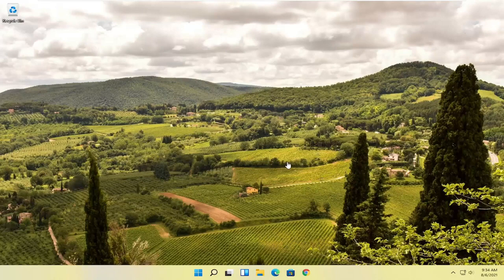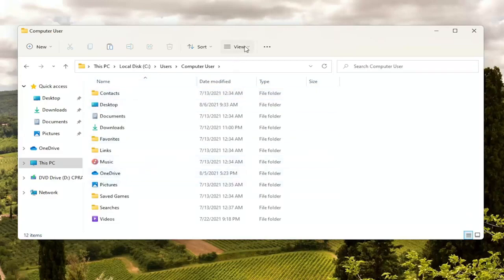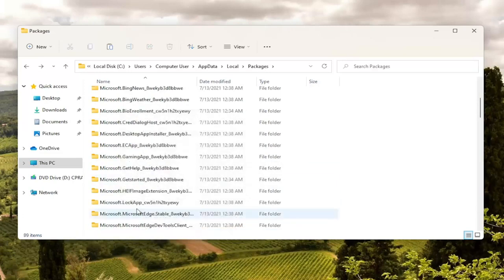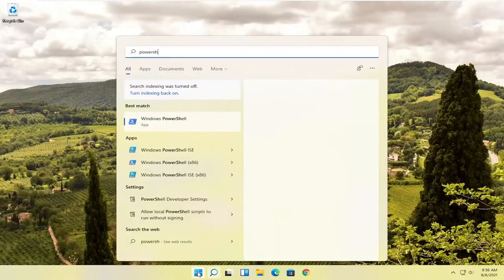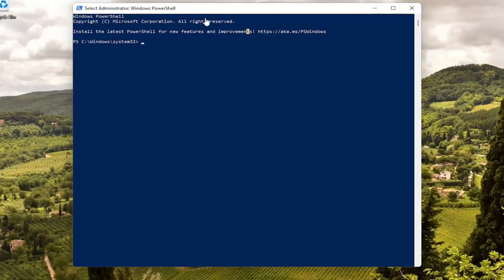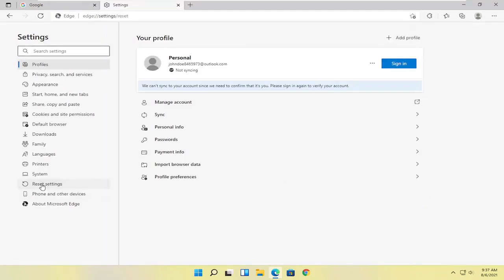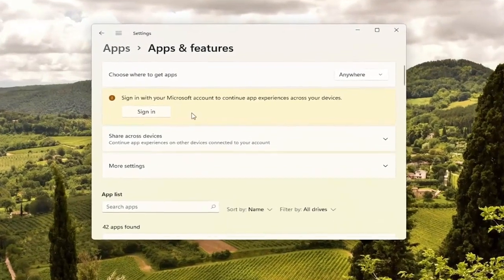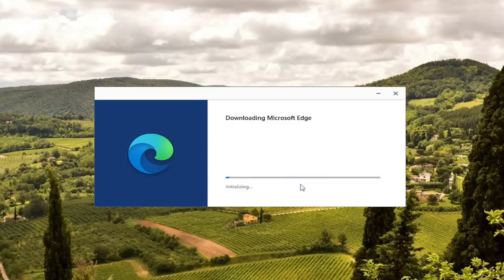Как восстановить Microsoft Edge для устранения проблем в Windows 11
Microsoft Edge - это ваш новый современный веб-браузер в Windows 11, который заменяет Internet Explorer, но хотя он, безусловно, работает, как и любой другой крупный браузер, у Edge также есть проблемы.

Обычно пользователи жалуются на зависание или сбой Microsoft Edge или очень низкую производительность при серфинге в Интернете, а иногда он вообще не открывается.

Хотя в Windows 11 есть возможность сбросить настройки приложений, когда они не работают или не синхронизируются, пользователям требовалось найти сложные обходные пути для сброса и исправления Microsoft Edge.

Это руководство применимо к компьютерам, ноутбукам, настольным компьютерам и планшетам под управлением операционных систем Windows 11, Windows 10, Windows 8 / 8.1, Windows 7. Работает со всеми основными производителями компьютеров (Dell, HP, Acer, Asus, Toshiba, Lenovo, Samsung и Huawei).